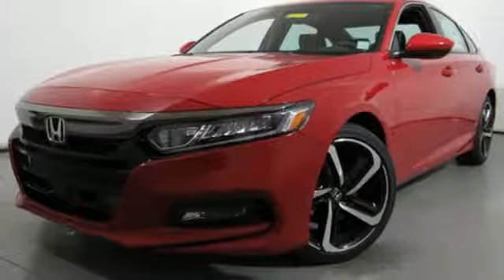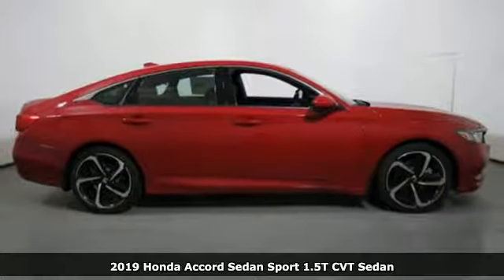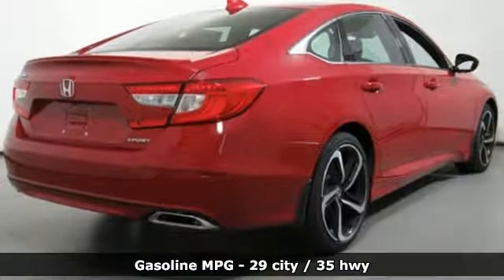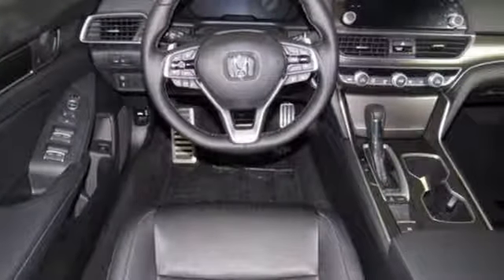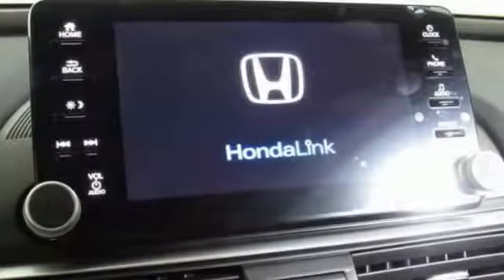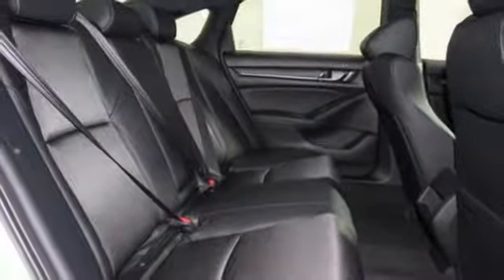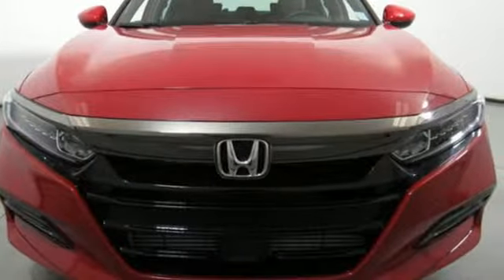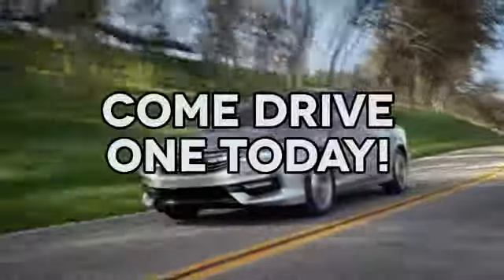New 2019 Honda Accord Cary NC Raleigh, NC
Year: 2019
Make: Honda
Model: Accord
Trim: Sport 1.5T CVT
Engine: 1.5L 4 Cylinder Engine
Transmission: CVT TRANSMISSION
Color: San Marino Red
Interior: Black
Stock #: CH86151
VIN: 1HGCV1F35KA030227
Sport 1.5T trim, San Marino Red exterior and Black interior. Smart Device Integration, Lane Keeping Assist, Dual Zone A/C. AND MORE! KEY FEATURES INCLUDE: Back-Up Camera, Turbocharged, iPod/MP3 Input, Onboard Communications System, Aluminum Wheels, Keyless Start, Dual Zone A/C, Smart Device Integration, Lane Keeping Assist. Rear Spoiler, MP3 Player, Keyless Entry, Steering Wheel Controls, Child Safety Locks. Honda Sport 1.5T with San Marino Red exterior and Black interior features a 4 Cylinder Engine with 192 HP at 5500 RPM*. OUR OFFERINGS: Welcome to AutoPark Honda! Located in Cary, NC, We are proud to serve Sanford, Raleigh & Durham North Carolina. From the moment you walk into our showroom, you'll know our commitment to Customer Service is second to none. We strive to make your experience with us a good one – for the life of your vehicle. Horsepower calculations based on trim engine configuration. Please confirm the accuracy of the included equipment by calling us prior to purchase.

Address:
3630 Old Raleigh Road